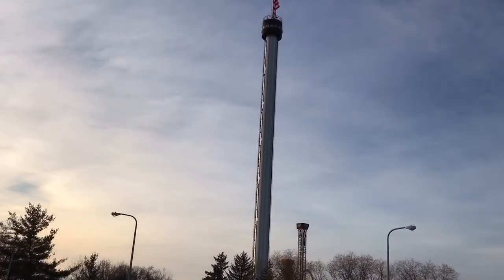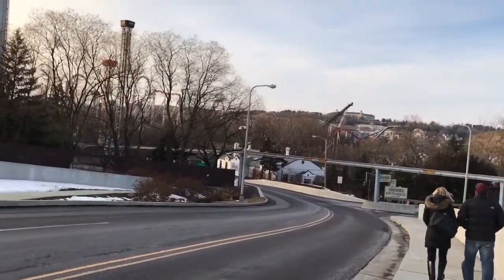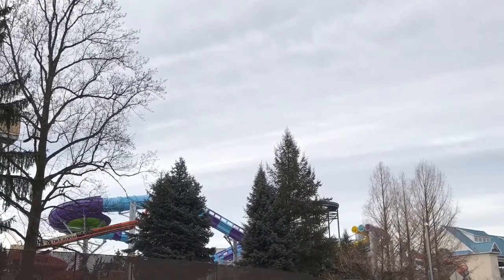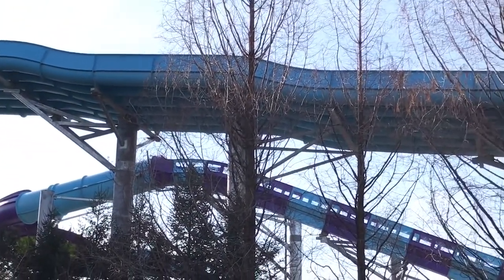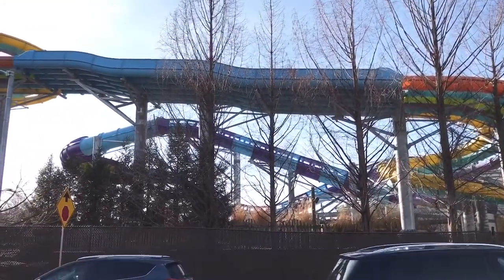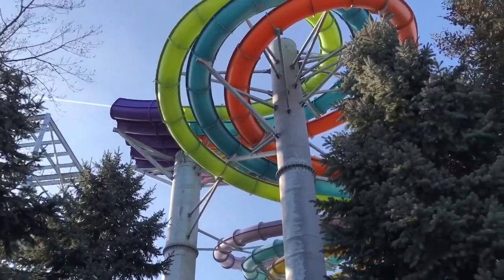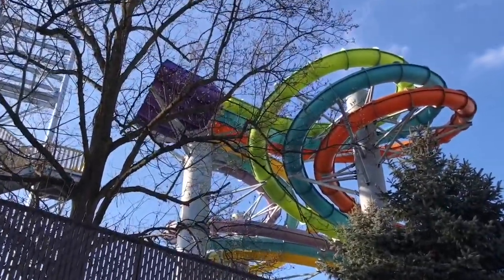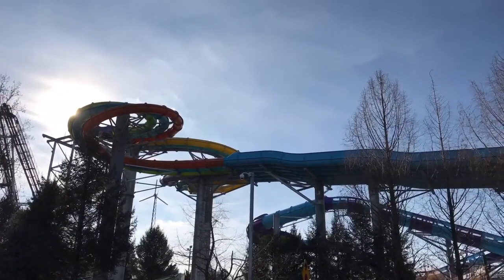The Boardwalk at Hersheypark Construction Update 2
In this video, we give you an update on the brand new slides coming to the boardwalk of Hersheypark. Whitecap Racer are mat racers and Breakers Edge is a water coaster coming in the spring of 2018.